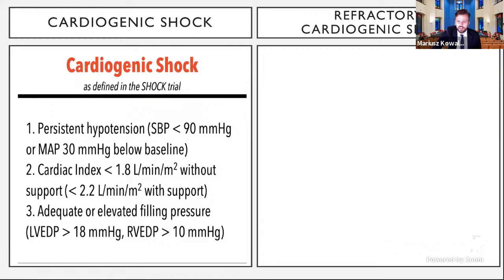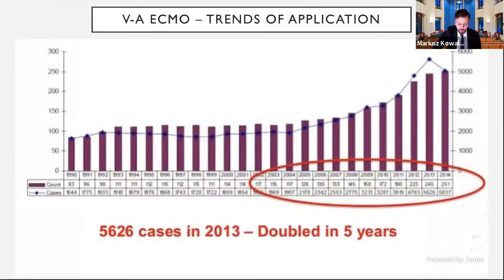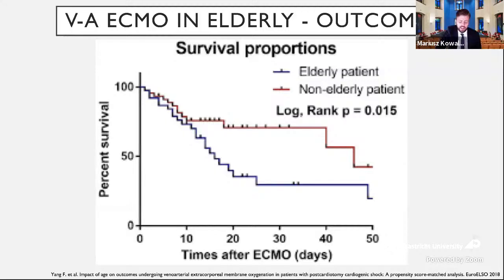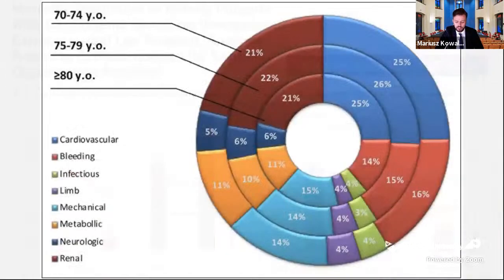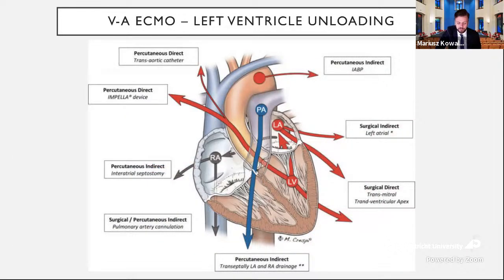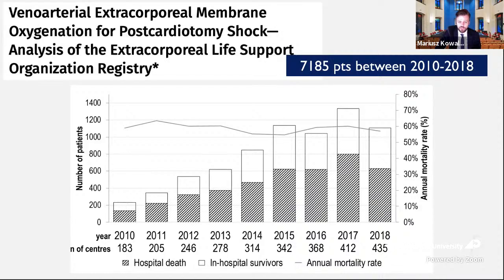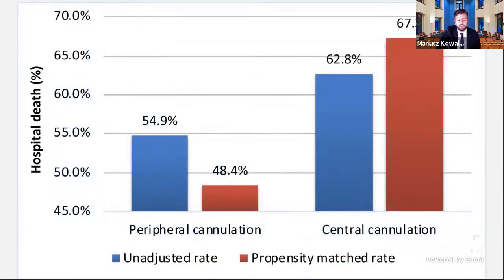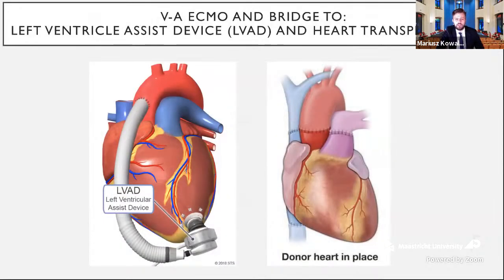Online Phd Defence Mariusz Kowalewski